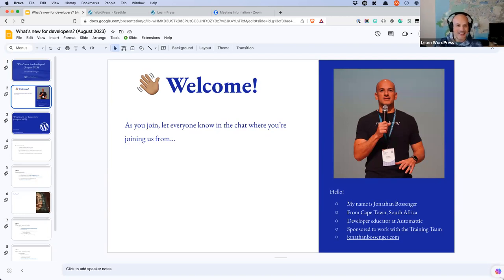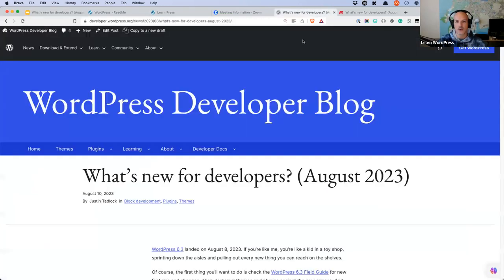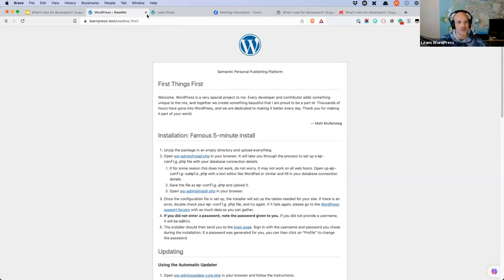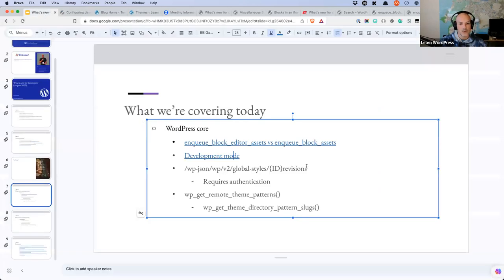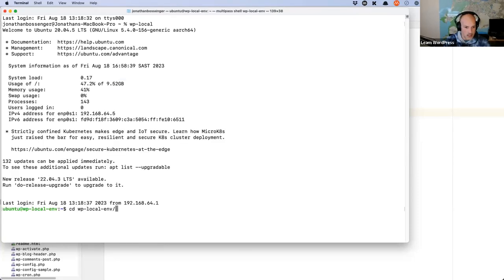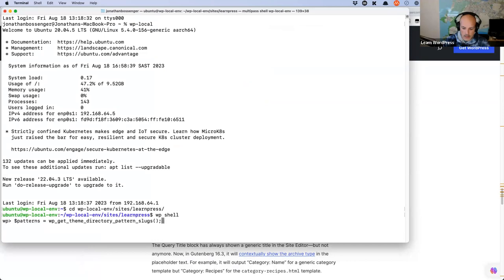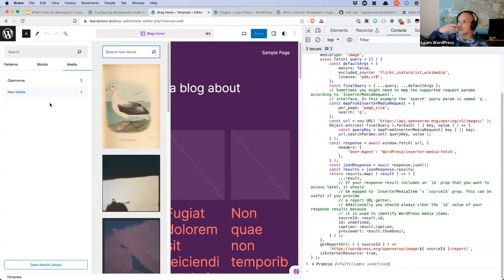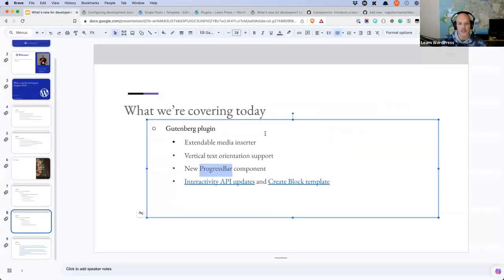What’s new for developers? (August 2023)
Every month, Justin Tadlock publishes a "What's new for developers" post to the WordPress developer blog, highlighting some of the new developer-focused features added to WordPress. In this session, we'll be reviewing some of the features included in this month's post, with a specific focus on plugin and theme developer additions.Presentation Slides »